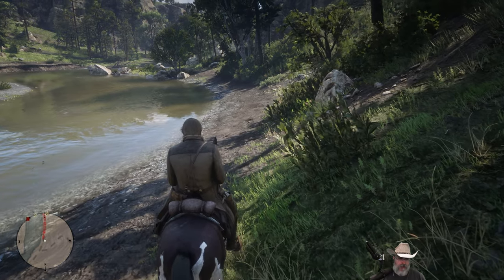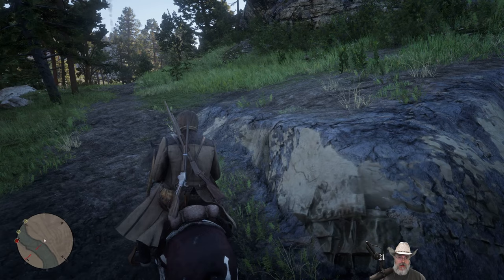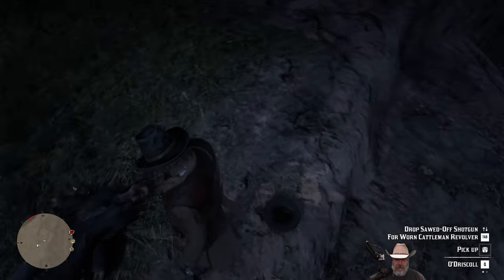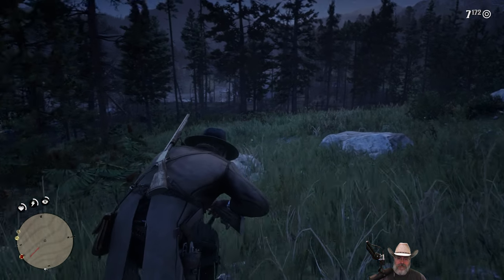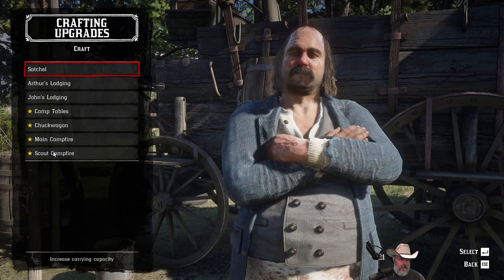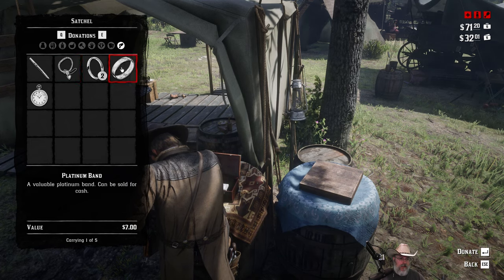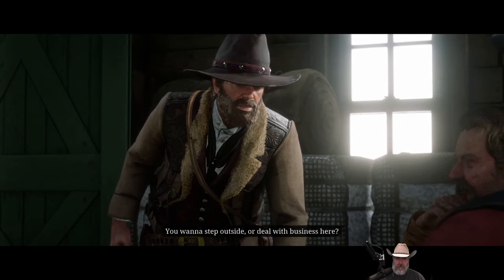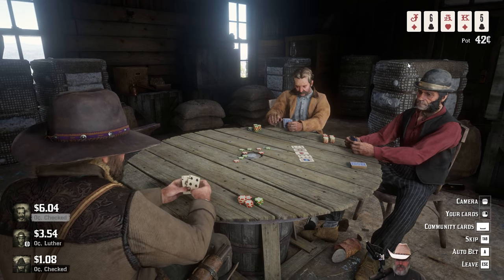Red Dead Redemption 2 | PC Blind Playthrough | Part 8 - A Grizzly and a Poker Game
Welcome to Red Dead Redemption 2 on PC. This is a blind playthrough of the game. I will focus mainly on the story with minimal voice over.

Credits:
All tracks selected are "Attribution Not Required" with a few exceptions in which I'll provide attribution.